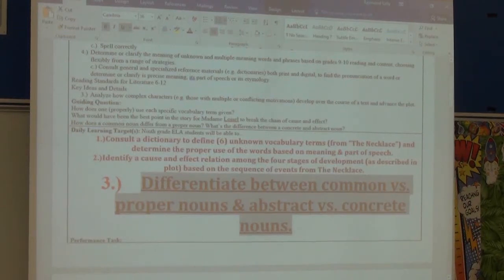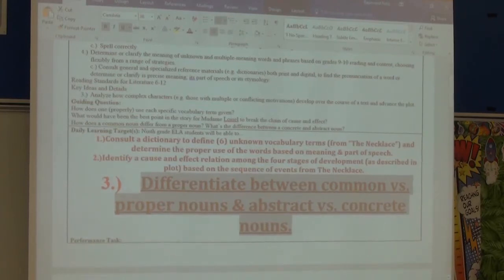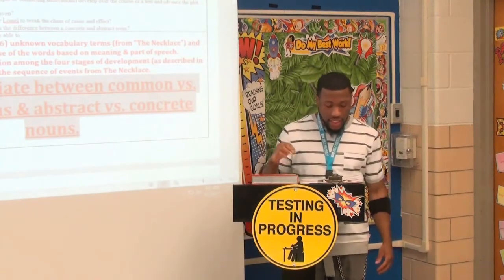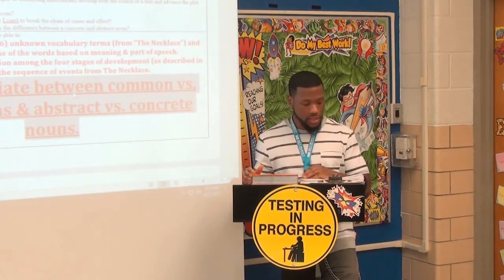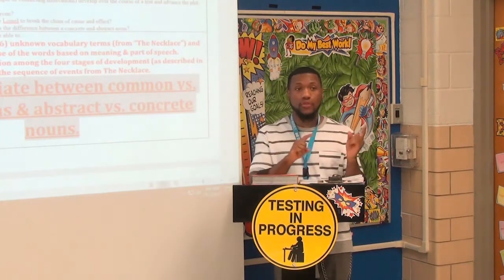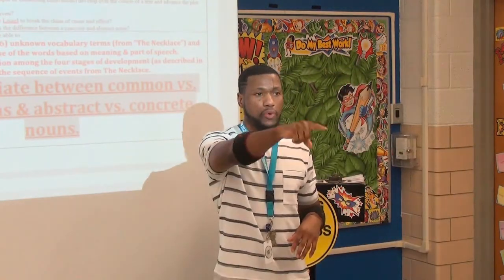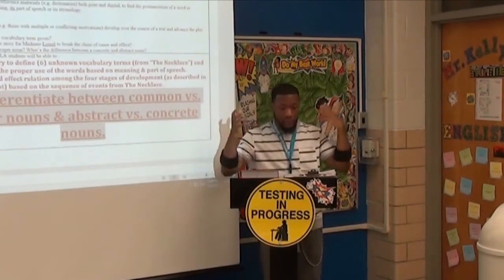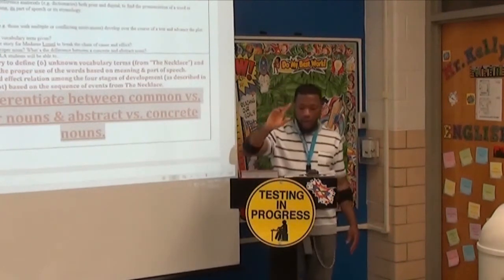Mr. Kelly’s English Class - Common vs. Proper Nouns - Online Learning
Mr. Kelly: Meets State of Michigan ELA Common Core Curriculum Standards for Grade 9.